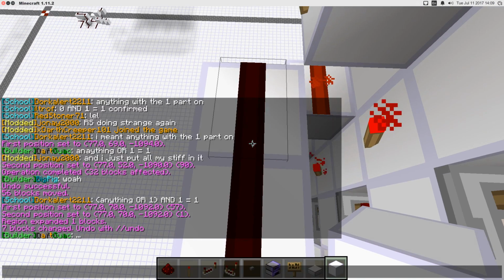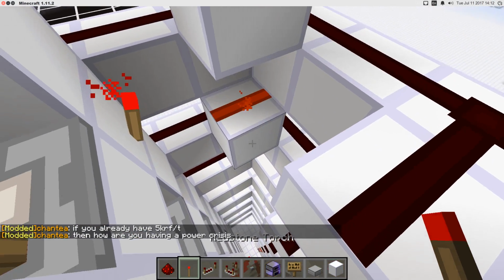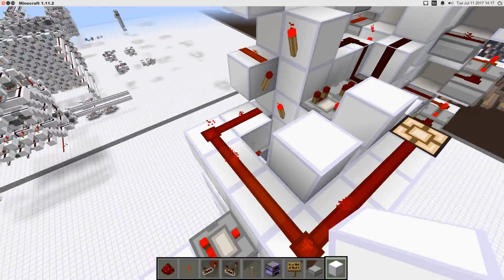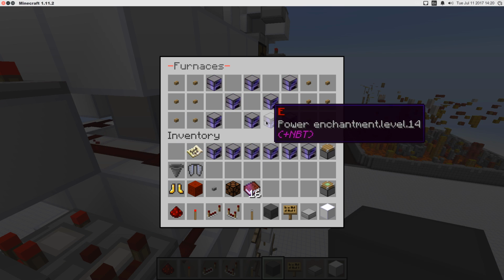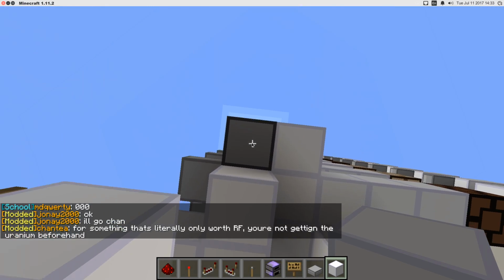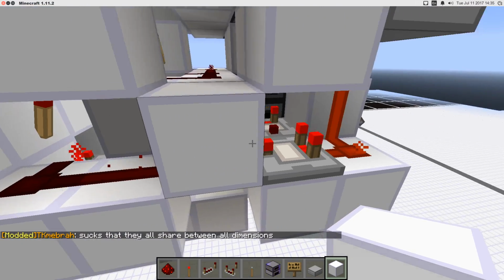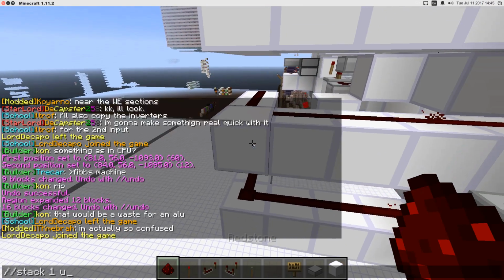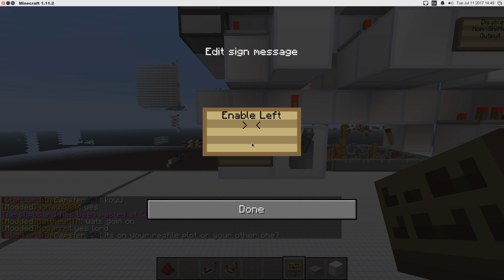Building a Better Redstone Computer Tutorial 4: Bit Shifting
In this video, we add left and right bit shifting to the ALU

This and my other videos are done on the Open Redstone Engineering or ORE server. Anyone is welcome to come on: There's a lot of awesome redstone builds, and a lot of brilliant redstone engineers who'd love to talk redstone with you. There's even a school of redstone where you can learn redstone from the best.